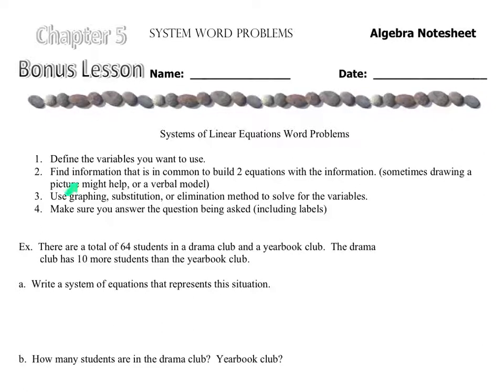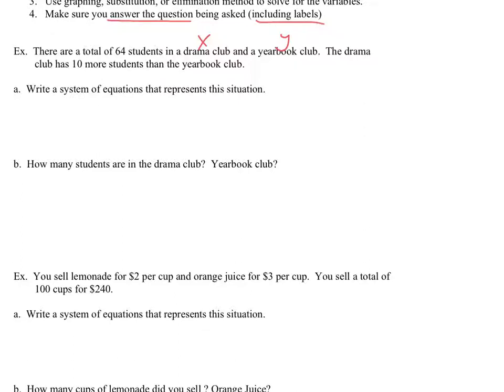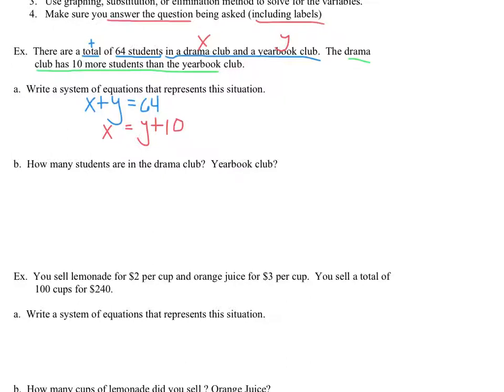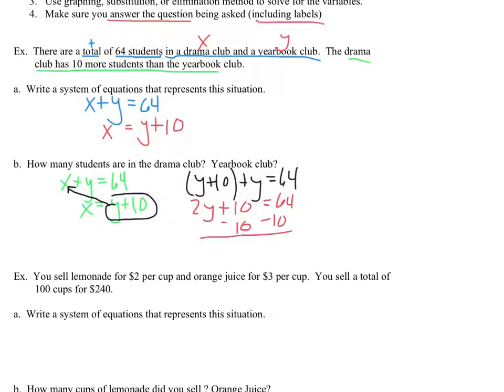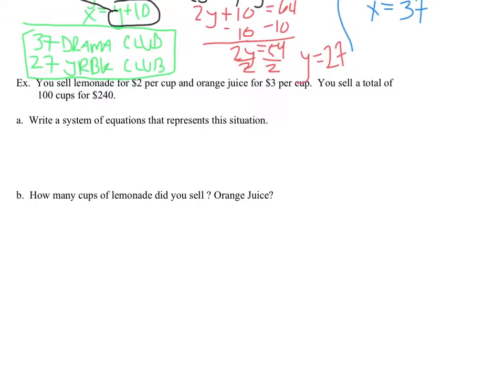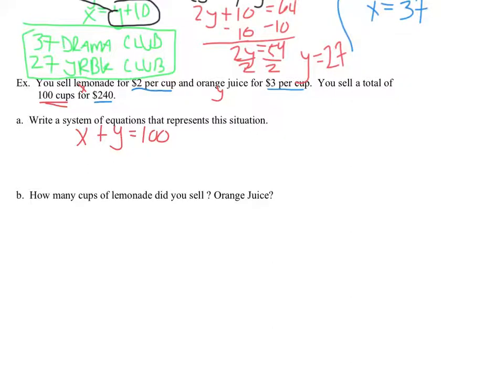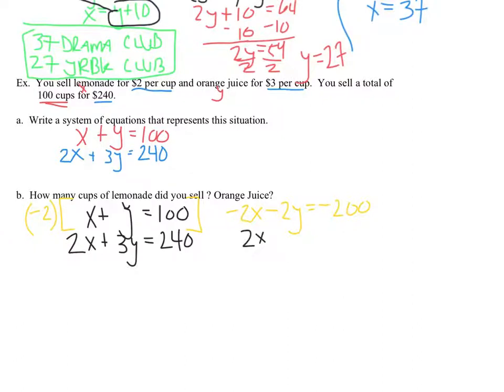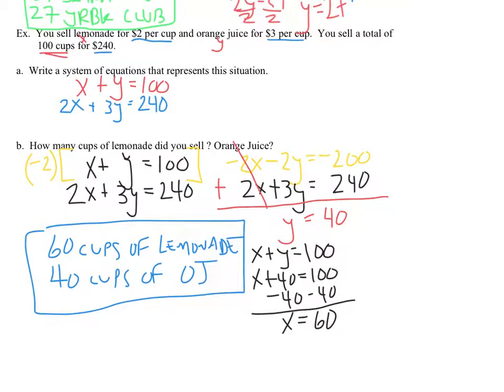5.4a Solving systems word problems